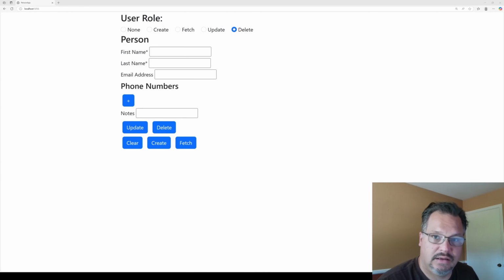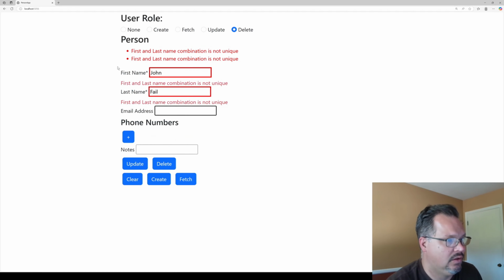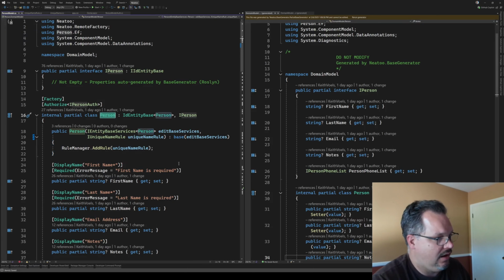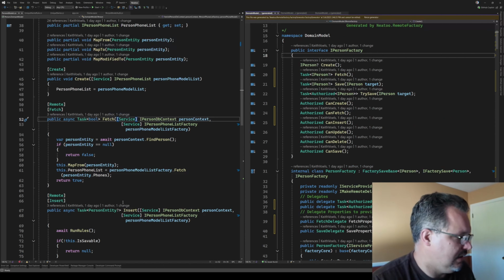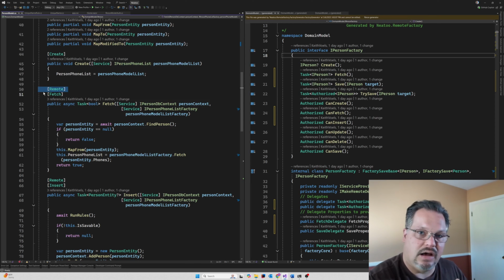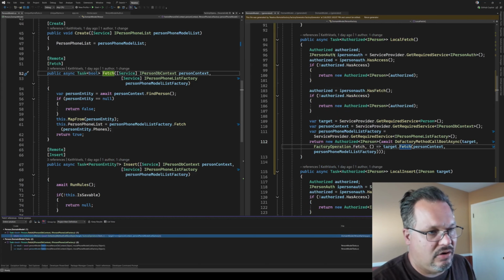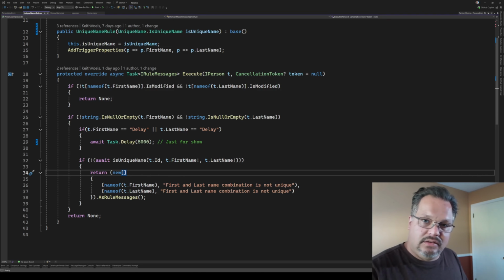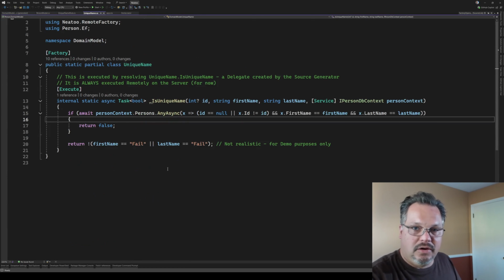Neatoo: DDD in .NET with Less Code than Ever Before!!!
With Neatoo you can write C# .NET Aggregate Entities with less code than ever before. That is because you define the Properties, Business Behavior and Data Mapper methods and Neatoo does everything else!

Don't believe me, watch the video to see it in action!!

The value of having the same DDD Entities with their encapsulated business behavior on the client and the server cannot be understated.

That’s why I’m so excited for WebAssembly and Blazor. Now we can use the same .NET library on the client as the server. Thus, we can use the same Entity classes on the client as the server. The business behavior no longer needs to be duplicated. All that’s needed is to transfer is the data. .NET can already serialize and deserialize our Entities.

0:00 - Introduction
2:10 - Demo Person Application
7:41 - Code: Entity
10:31 - Code: Entity Factory
13:19 - Code: Factory 3Tier
14:07 - Code: Authorization
17:22 - Code: Business Rules
23:22 - Conclusion